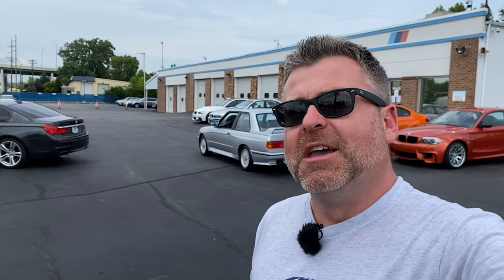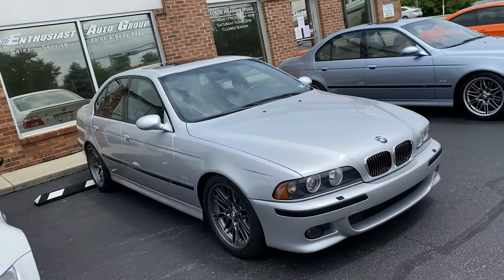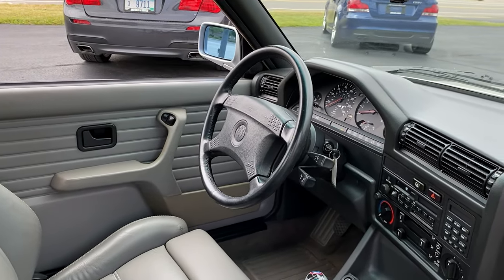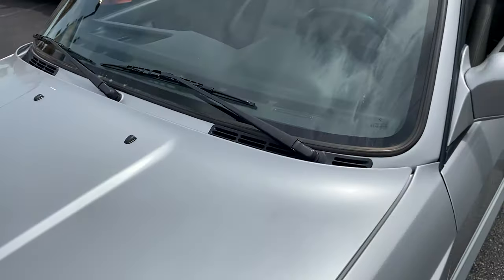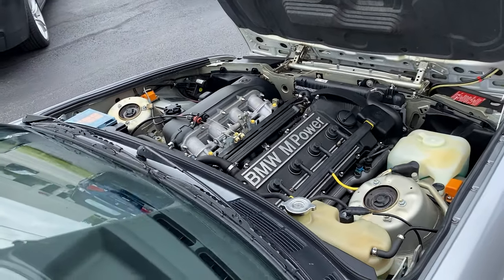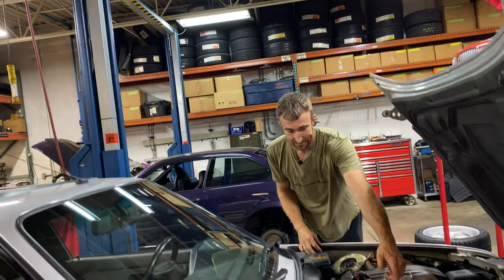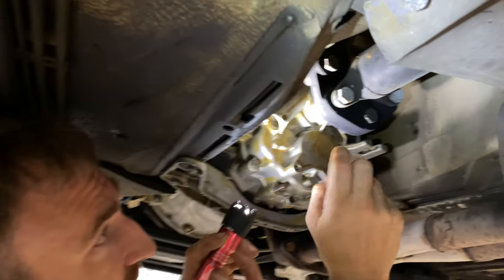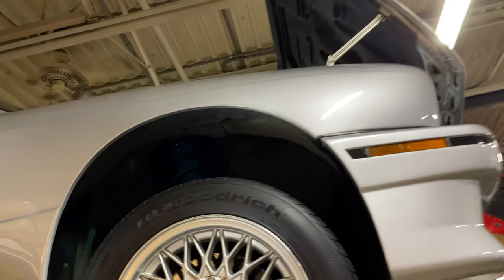Sterling Silver E30 M3 - Undercarriage PPI Review - For Sale Now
Let's take a lap around this very rare Sterling Silver E30 M3, part of The SC Collection!  This M3 is a very special car and has a great ownership history, one that's very well documented since new.  Join us for an undercarriage review as we tour this car inside EAG's Workshop #1 with Pit Crew Team Member, Mike Country.